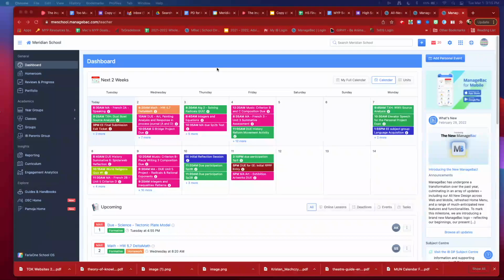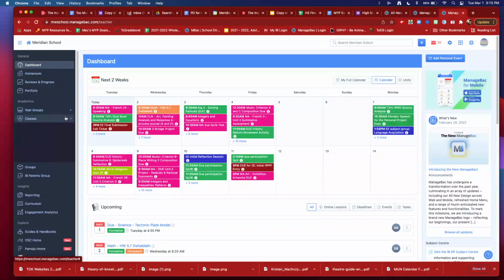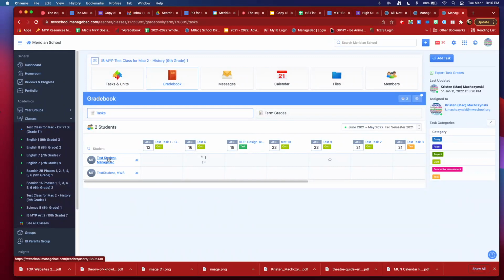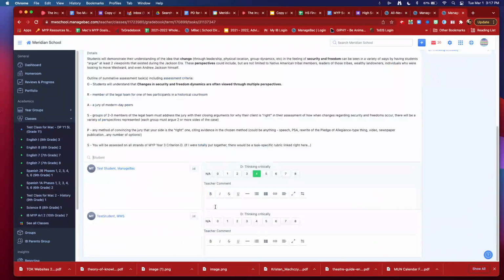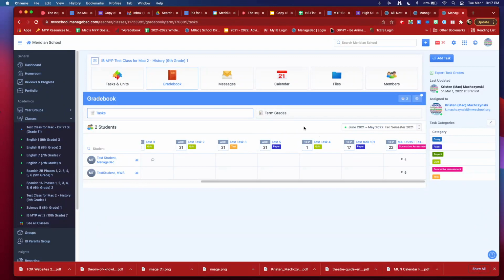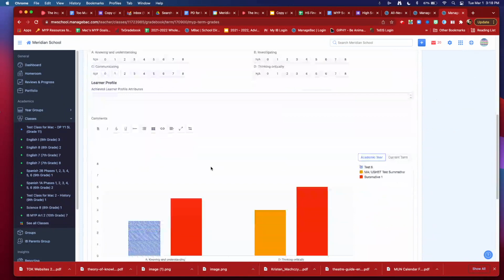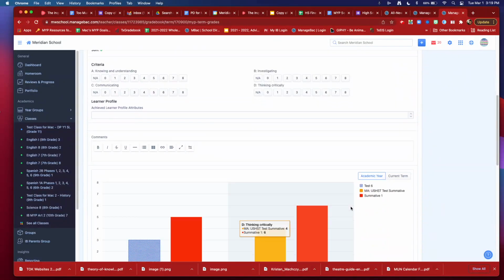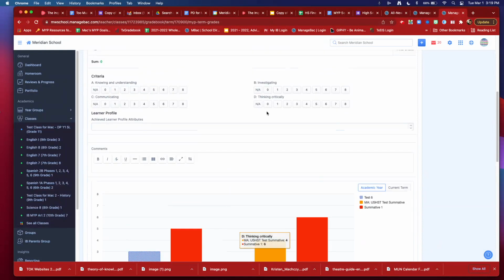21-22 MYP Summative Grades - Entering in ManageBac